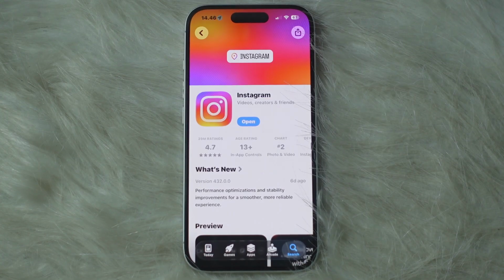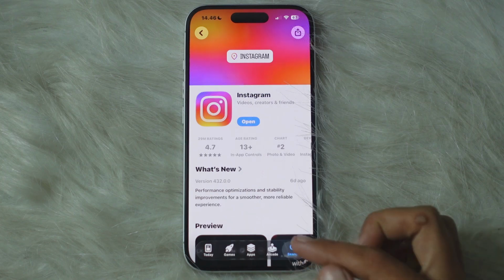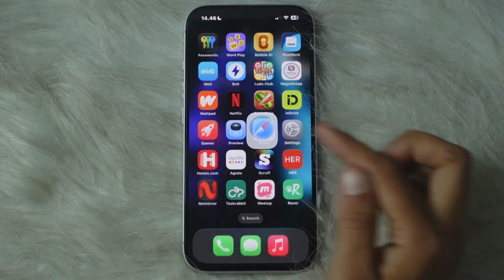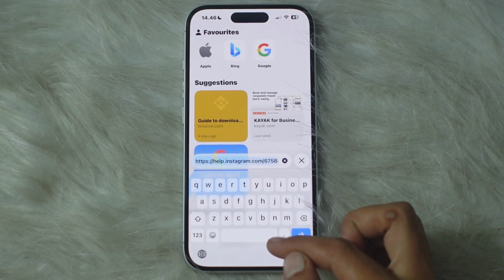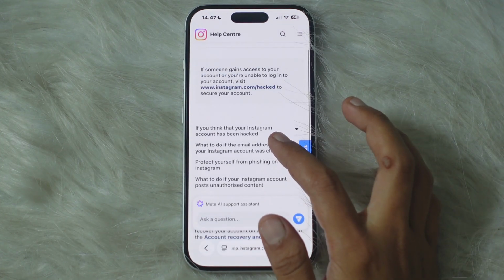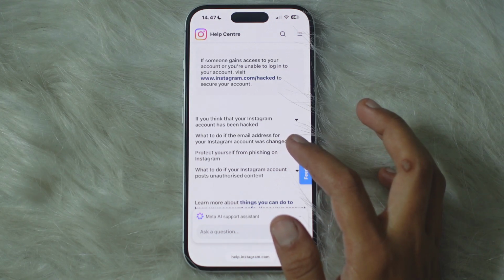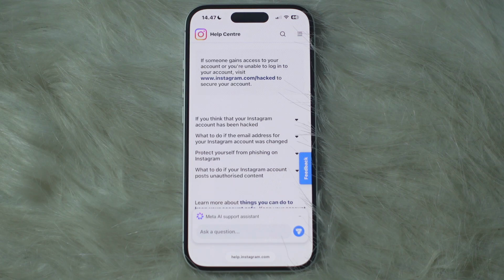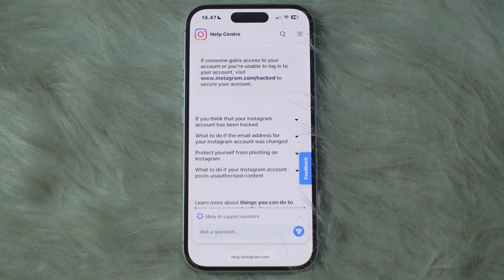How To Recover Instagram Account Without Email !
How to Recover Instagram Account Without Email or Phone Number

Want to know how to recover an Instagram account without an email? This Instagram account recovery tutorial explains the steps you can follow using Instagram’s support options.

If you are unable to log in through the regular Instagram login screen, you can use the Instagram hacked account recovery process to request help.

Instagram may ask you to complete a video selfie verification to confirm your identity and protect your account from unauthorized access. You’ll learn how this security process works and how to submit the required information to request a password reset link.

Follow these Instagram recovery tips to improve your chances of getting back into your account without your old email or phone number.